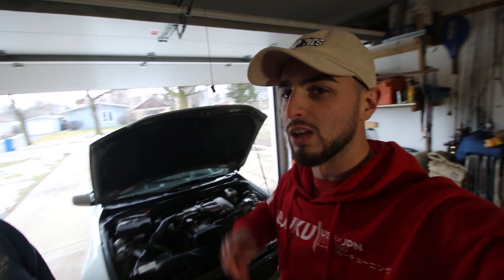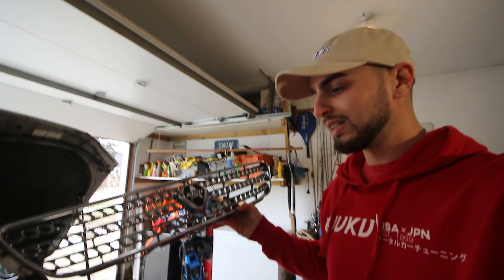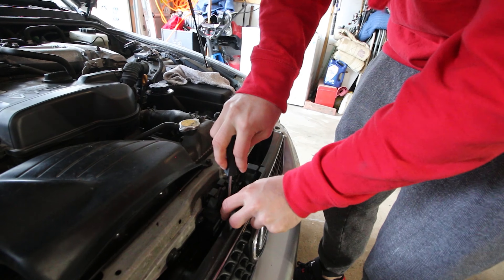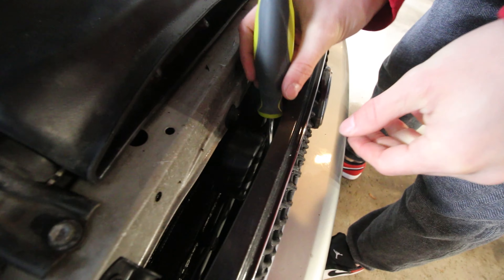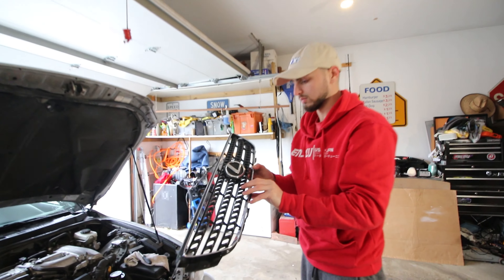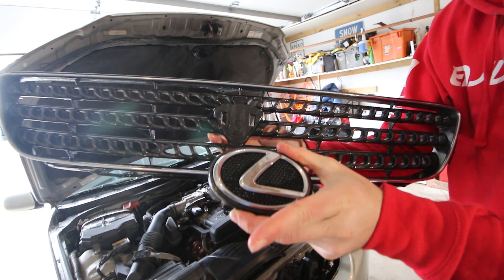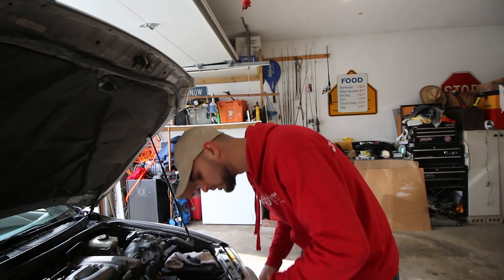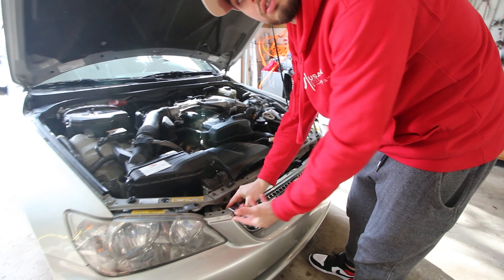JDM Altezza grill Install | Toyota IS300 Sportcross Wagon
Today we install a jdm grill on the Is300 wagon that Jeff ordered directly from Japan

Toyota is300 sportcross